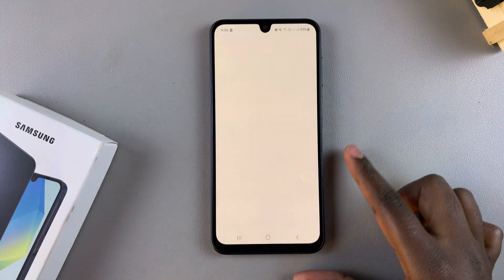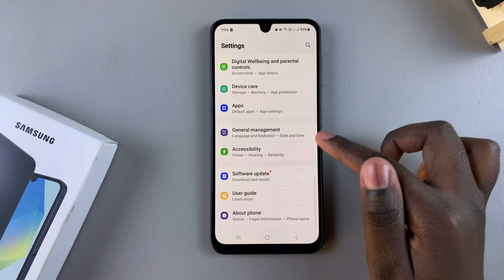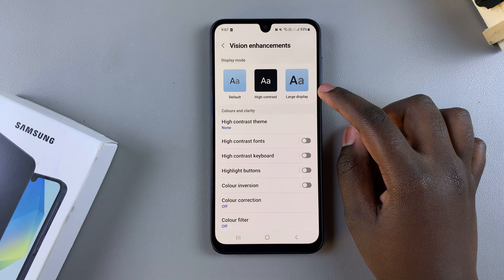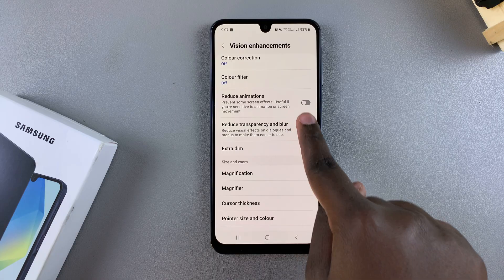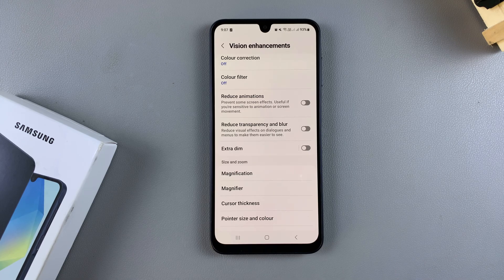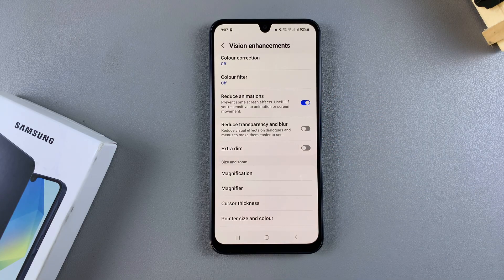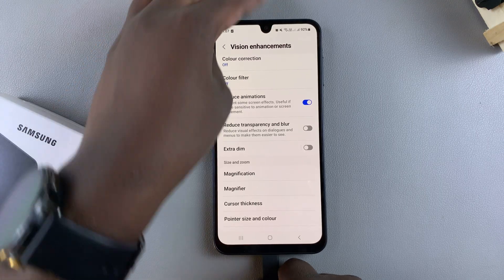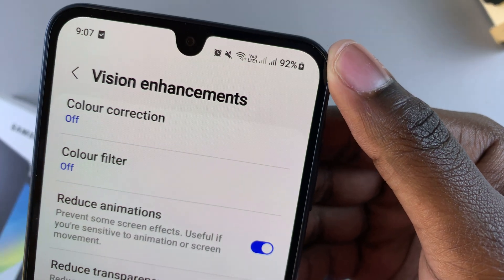How To Disable Charging Animation On Samsung Galaxy A16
Here's how to disable the charging animation on your Samsung Galaxy A16 & A16 5G.

The charging animation can be distracting or unnecessary for some users, but with a few simple steps, you can disable it.

How To Remove Charging Animation On Samsung Galaxy A16:
How To Hide Charging Animation On Samsung Galaxy A16:
How To Turn OFF Charging Animation On Samsung Galaxy A16:

The charging animation is enabled by default on newer Android smartphones. So if you want to turn off the charging animation on your Samsung Galaxy A16, here's what you need to do.

Step 1: The first step in this process is to navigate to the Settings menu on your Samsung Galaxy A16. You can do this by tapping the gear-shaped icon in your app drawer or by swiping down from the top of your screen and selecting the gear icon in the top-right corner. You can also use the app drawer to access the Settings menu.

Step 2: Once in the Settings menu, scroll down and locate the "Accessibility" option. Tap on it to access the accessibility settings. Within the accessibility settings, look for an option "Vision Enhancements".

Step 3: Scroll down and tap on the toggle icon next to 'Remove animations' to enable it. To turn it off, you can always come back to this option via the same process, and tap on the toggle icon to disable.

Toggling on the 'Remove animations' option will not only disable or turn off the charging animation, but other animations that may be active by default on your Galaxy A16.

Cell Phone Tripod Adapter